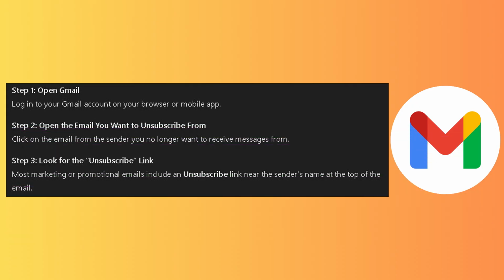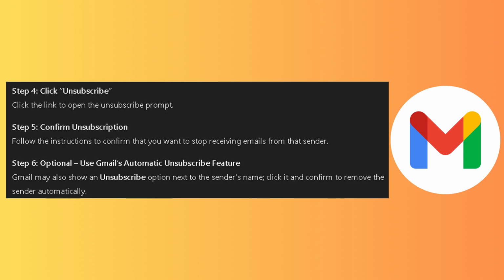How to Unsubscribe from Emails in Gmail in Seconds (Full Guide) 2025!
In this comprehensive guide I will show you how to unsubscribe from emails in gmail in seconds in 2025! Unsubscribing from emails in Gmail helps declutter your inbox and stop unwanted messages quickly. By clicking the unsubscribe link or using Gmail’s built-in option, you can reduce distractions and maintain a cleaner, more organized inbox without spending extra time manually deleting emails.